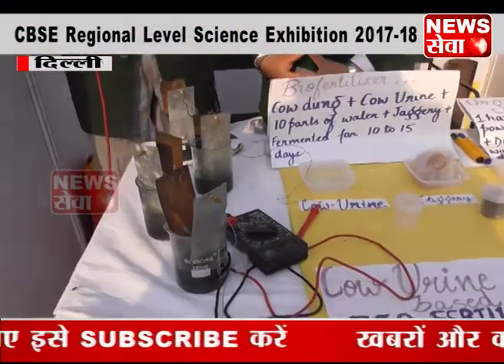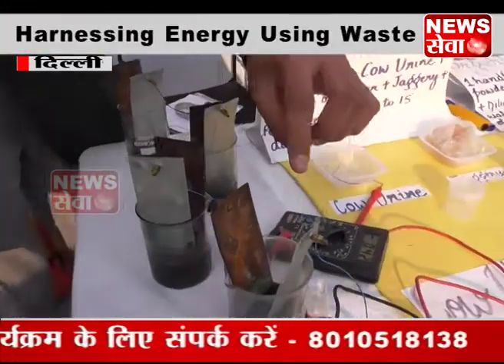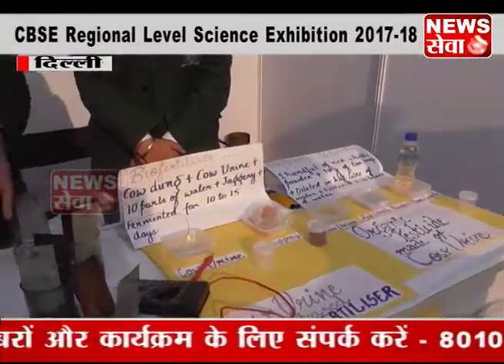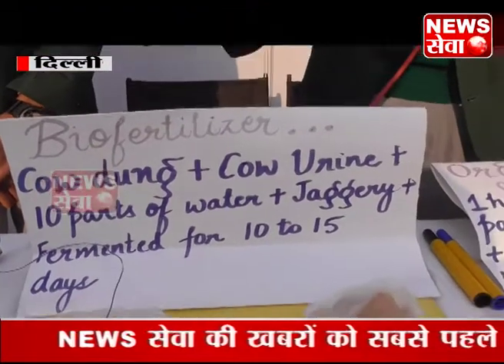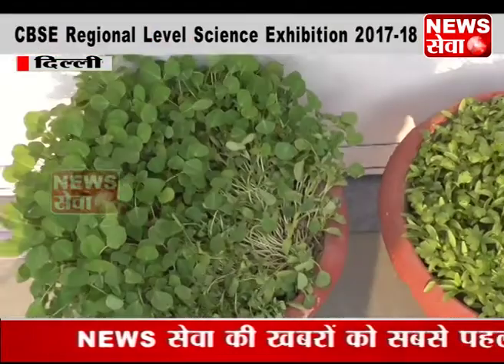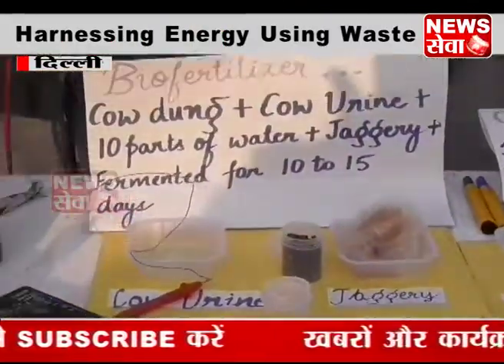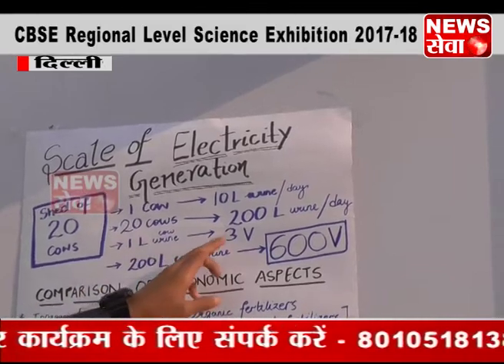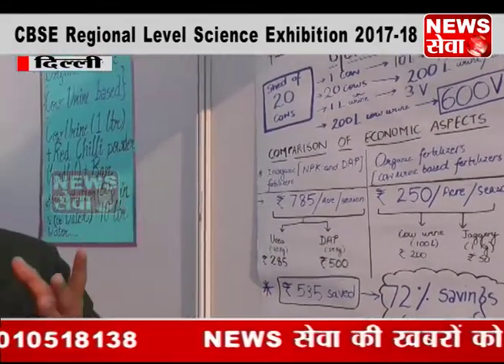Harnessing Energy Using Waste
Delhi : CBSE Regional Level Science Exhibition 2017-18 organize in Evergreen Public School Vasundhra Enclave